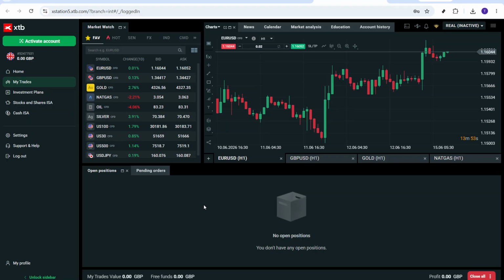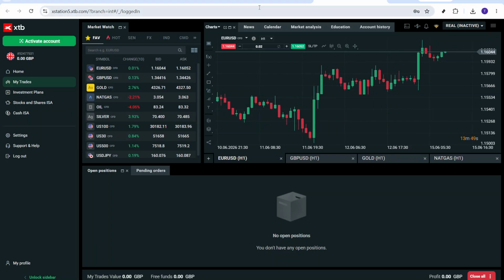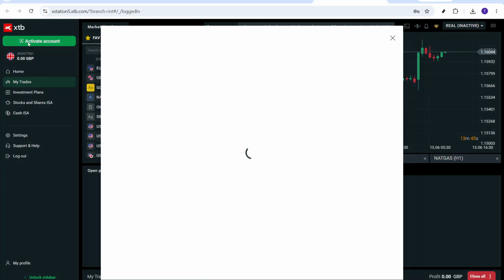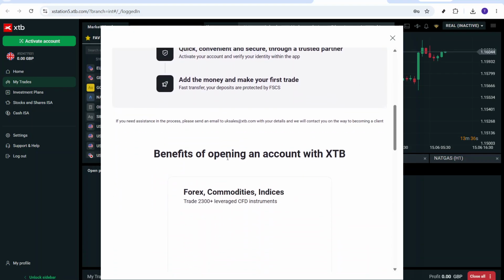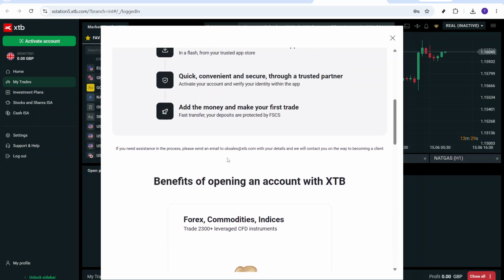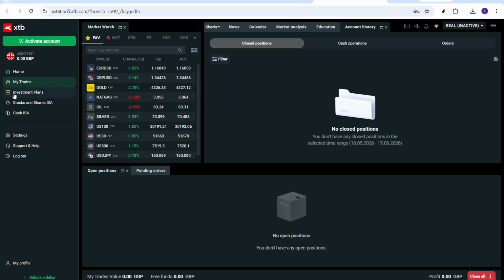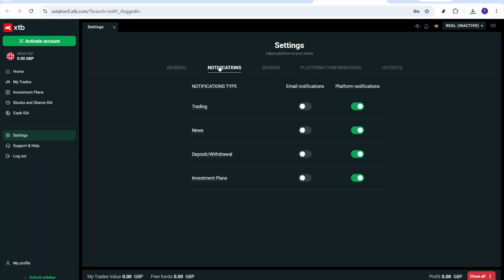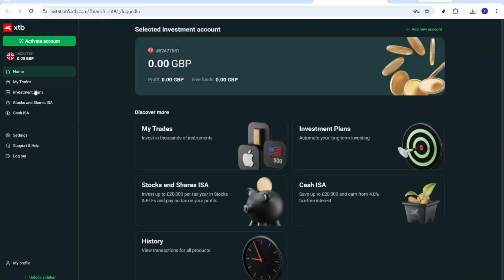How To Withdraw Money From XTB